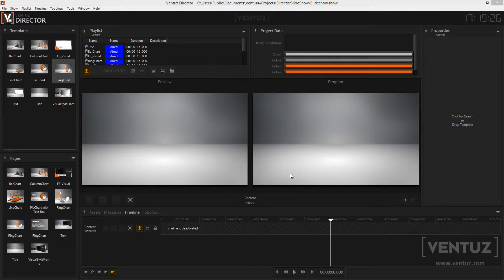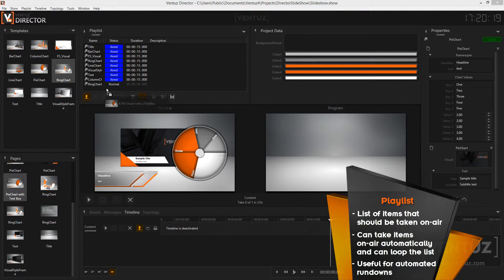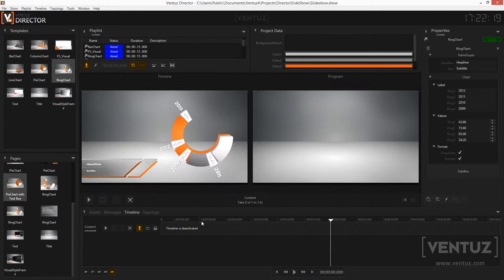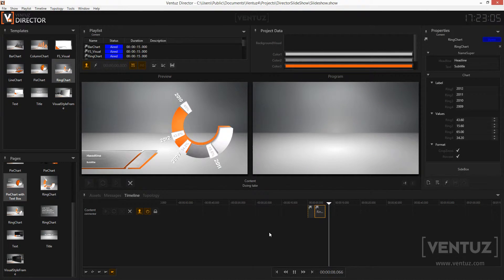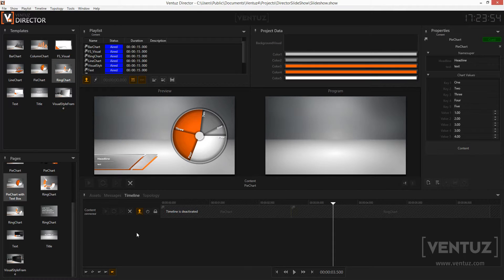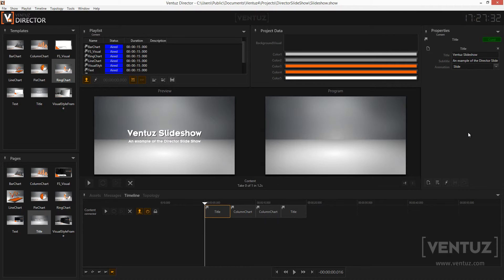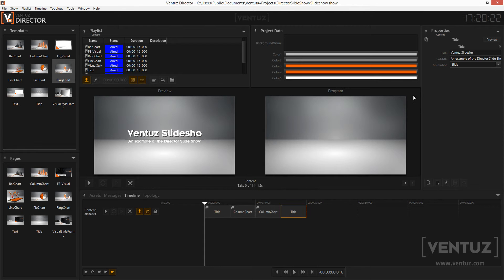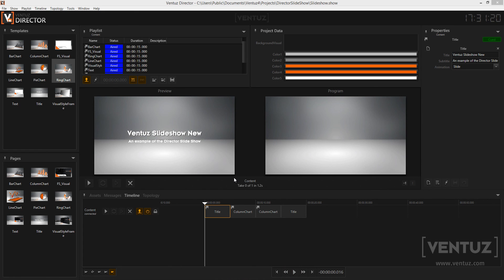Ventuz Director | Tutorial 05 | How to plan & review a show?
This is one of our Ventuz Director Tutorials. This series will give you full insight into the Ventuz Director and show you how to operate it to its full potential.

This video will demonstrate how to plan a show and how to review a finished show to improve your work. We will also explain how to create and use pages.